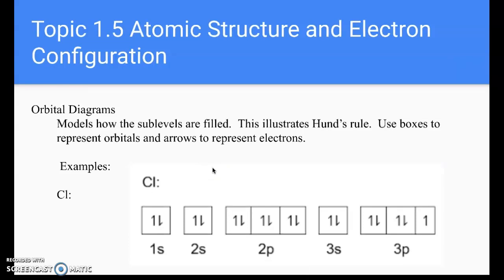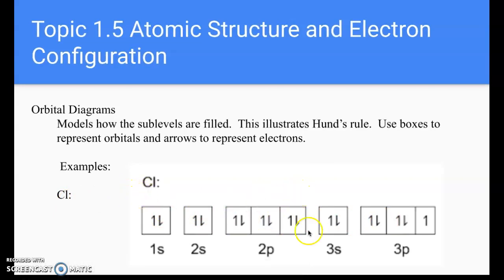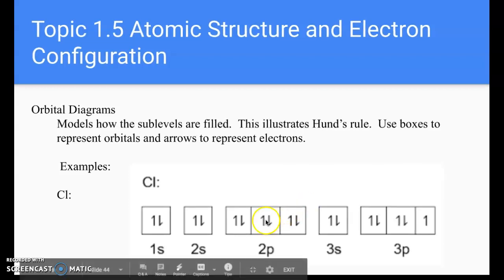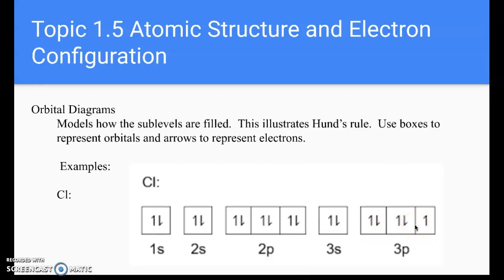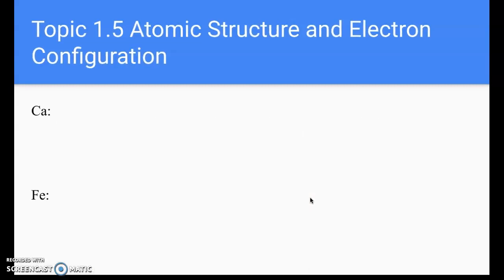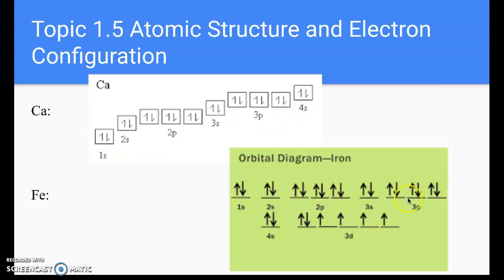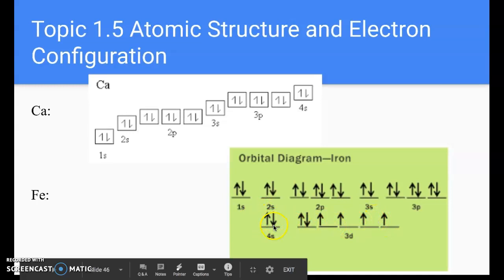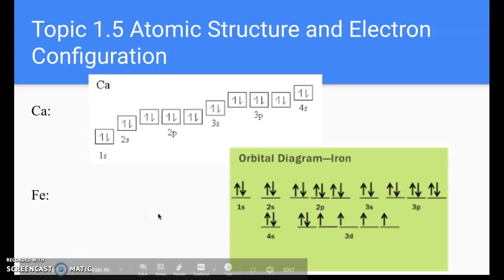AP Chem 1.4-1.5 Part3